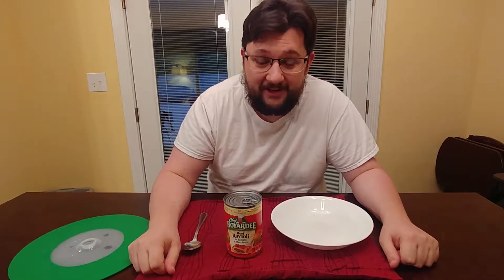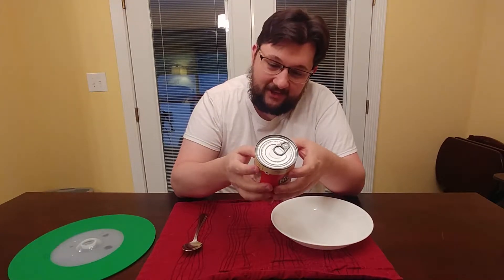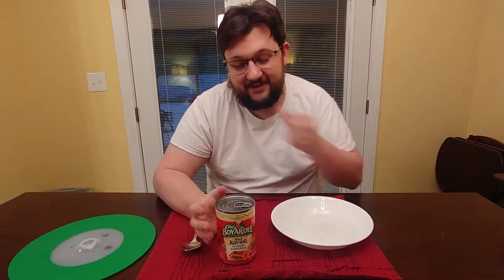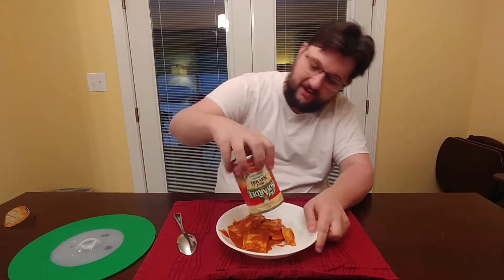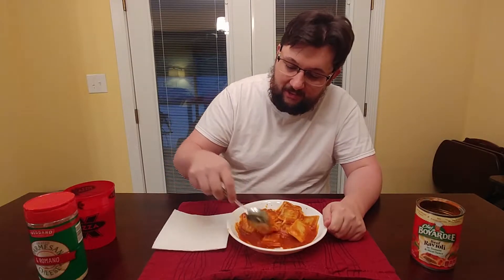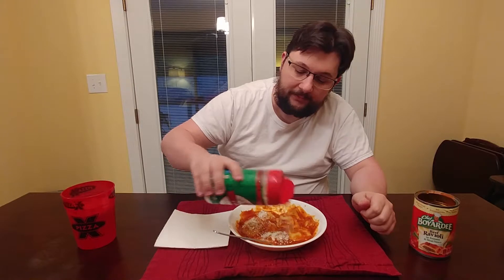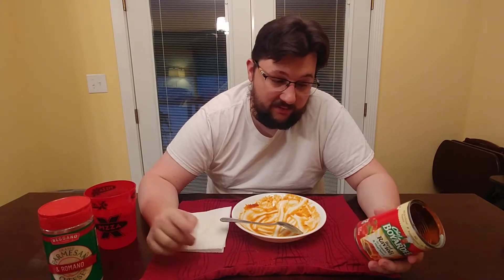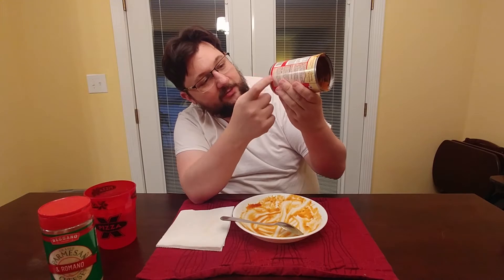Canned Food Review - Chef Boyardee Beef Ravioli in Tomato & Meat Sauce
As a single guy living alone, it sucks to cook for one.  But I've still got to eat.

Today I try my old college stand-by, Chef Boyardee Beef Ravioli.

No Artificial Flavors, No Preservatives, No Artificial Colors.  Quality Ingredients since 1924

Nutrition Facts
2 Servings per container
220 Calories per serving
7g Fat
10mg Cholesterol
800mg Sodium
33g Total Carbs
7g Protein